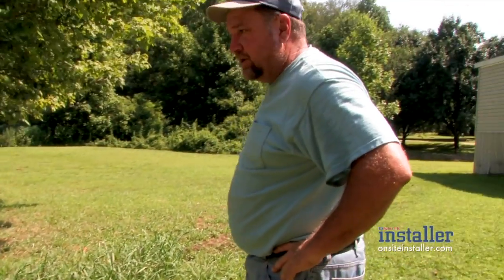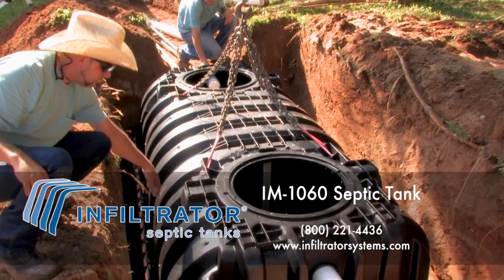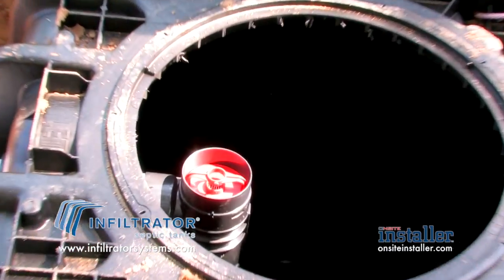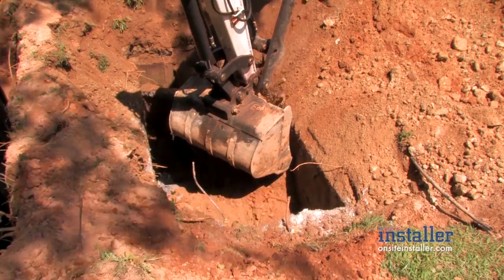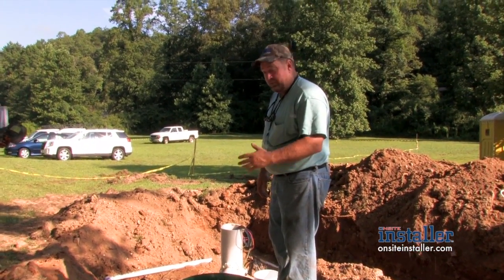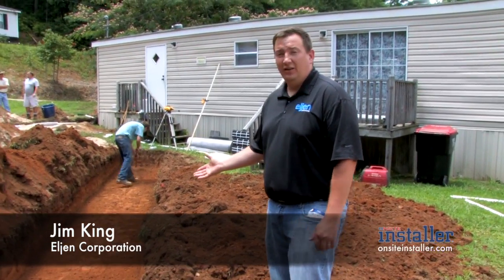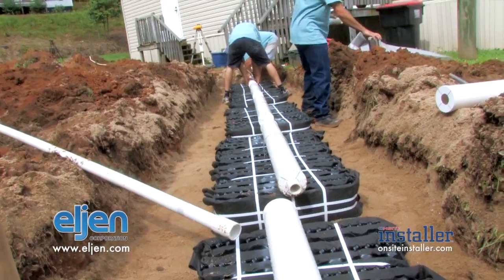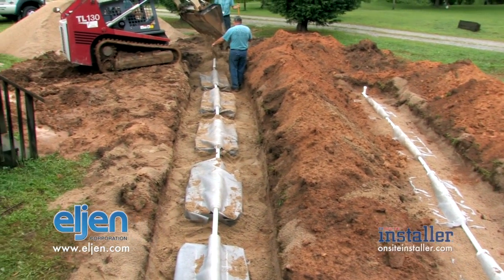"Tight Fit" - Wastewater System Profile - December 2012 Onsite Installer Video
Infiltration, poor soils, and a high water table overwhelmed the chamber drainfield serving a two-bedroom mobile home in Clayton, Ga. Knowing the owner could not afford to replace it, the Rabun County Environmental Health Department contacted Georgia Conservancy, an environmental organization that secured a $3,300 grant.

Harold Kilgore of Gravelator Systems in Talmo won the design/installation bid. After accounting for setbacks, he found that 2,500 square feet remained for a replacement system. "Three-quarters of the 1.5-acre lot was floodplain with creeks running thought it," he says. "Even what soil evaluators called usable was the best of the worst."

Featuring (in order of appearance):

SJE Rhombus - Single Phase Duplex Demand / Timed Dose Control Panel

Video shot by Twins Productions.